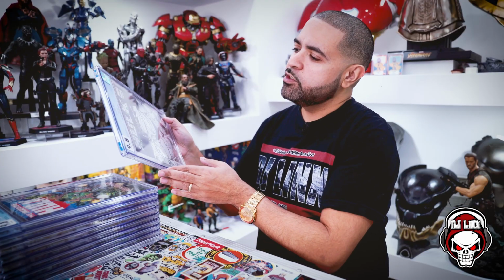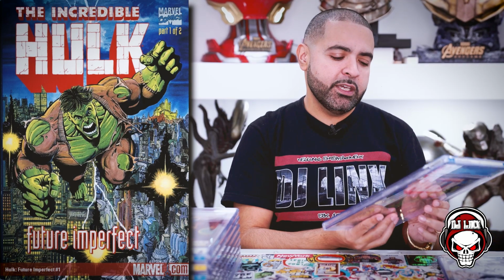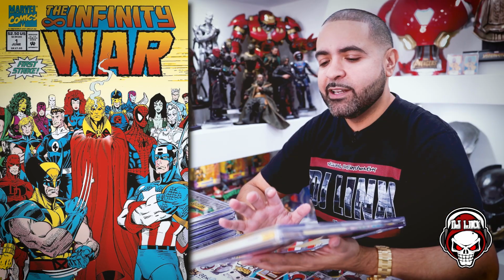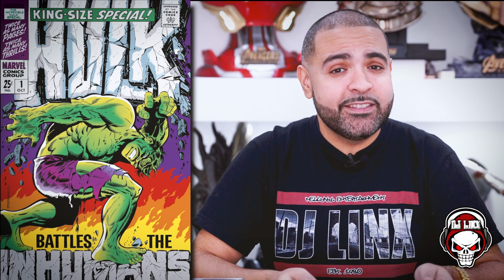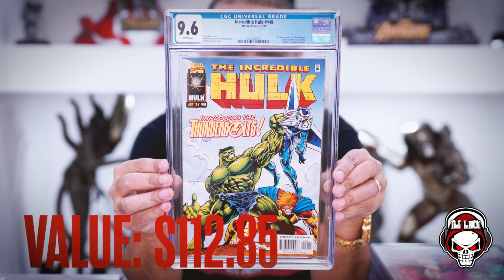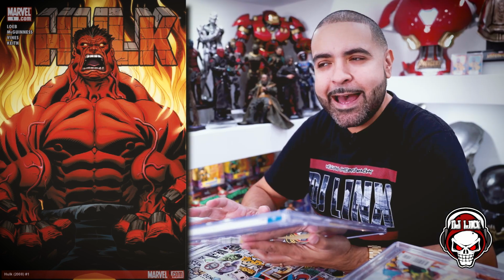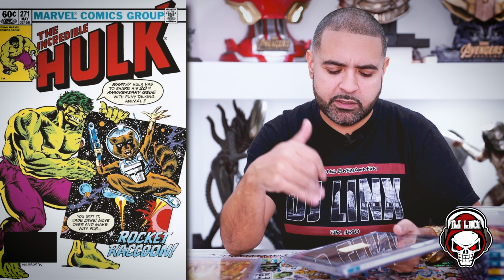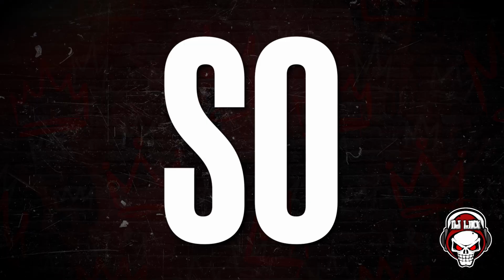HOW MUCH IS MY SLAB COLLECTION WORTH? PART 7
Today, we're taking a look at my slab collection and figuring out how much my collection is worth! As always, please share, like, and enjoy!

CONSIDER JOINING THE LINX SQUAD (CHANNEL MEMBERSHIP)

Song: Nice Furniture
Licensed to YouTube by
Adobe Stock
ASLC-1D804FAE-1D0BE24135